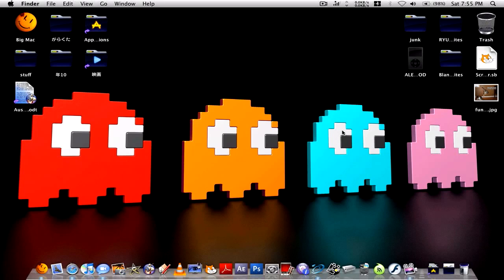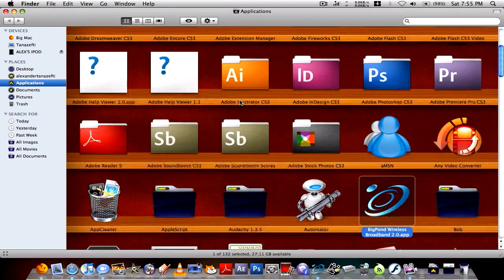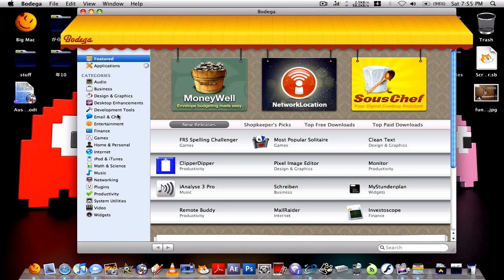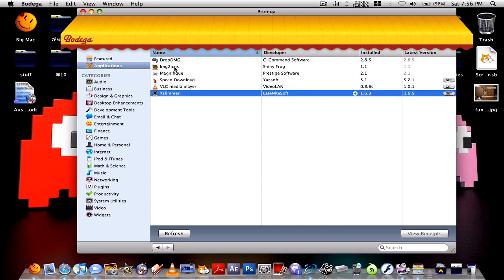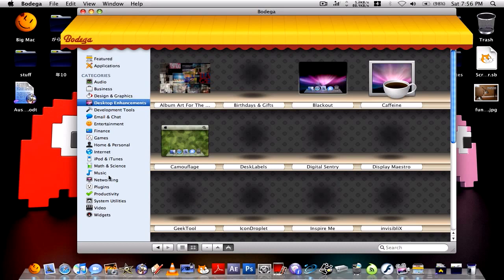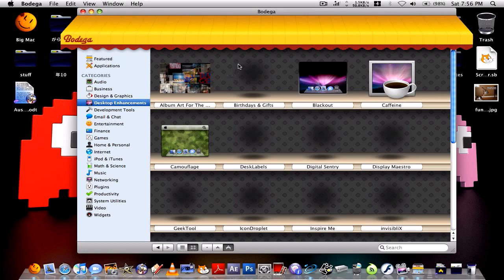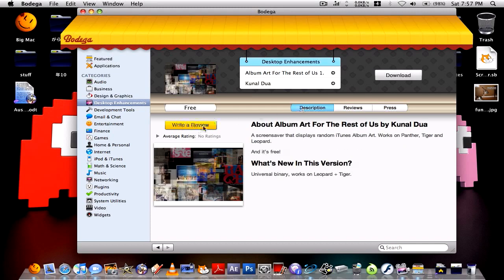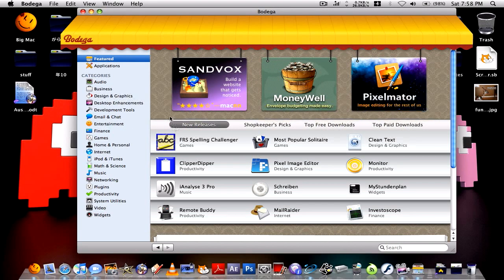App Store Hacked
This HD video shows how a software called Bodega can act like a hacked app store and provide u with free MAC applications to suite and form of field required.

Features:

Search

Quickly find what you want using our powerful search engine. And with Bodega's extensive software catalog, we've got you covered no matter what kind of app you're looking for.

Browse

Discover great new software. With Bodega you can easily check out the most-downloaded and top-rated Mac apps from around the Web.

Review

Bodega gives you a place to have your say. You can also check out what's popular with other Bodega users. Bodega's review section let's you find out which programs the Mac community is raving about and which are a wasted download.

Update

Quit updating your applications every time they launch. With Bodega, you can make sure you're running the latest, greatest version of all your programs from one place.

Buy Direct

Bodega lets you buy direct from developers, so you're certain to get the lowest price while making sure your software dollars end up in the pockets of hard-working programmers, not middlemen.
Keep it safe

Bodega includes a save receipt function where you can store all your purchase receipts and serials. No more fumbling around for codes scrawled on the back of envelopes to be lost forever in your Documents folder.